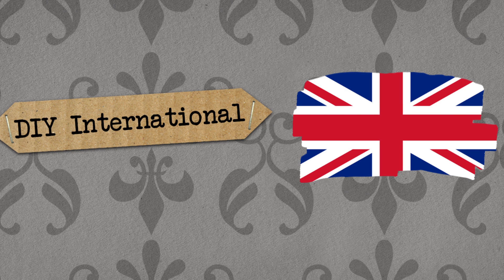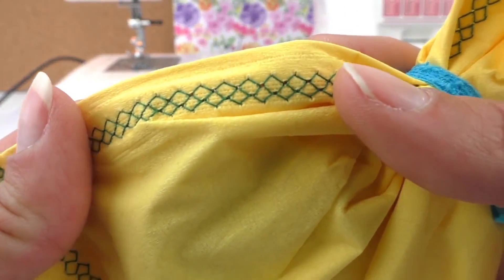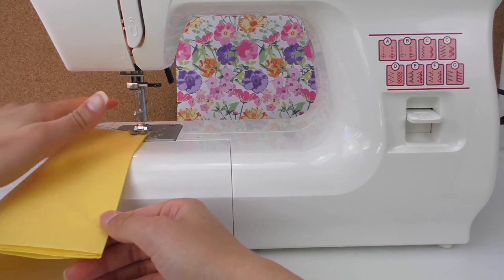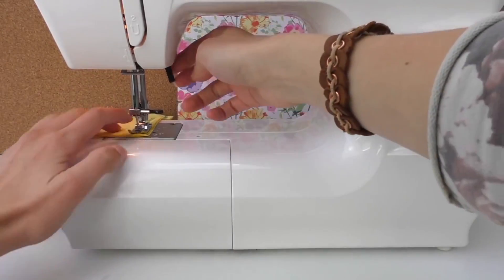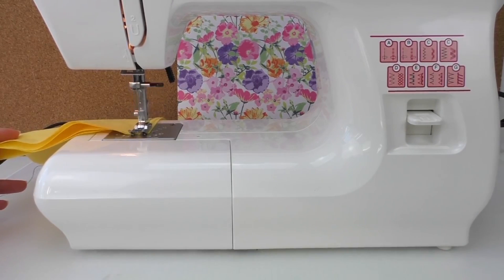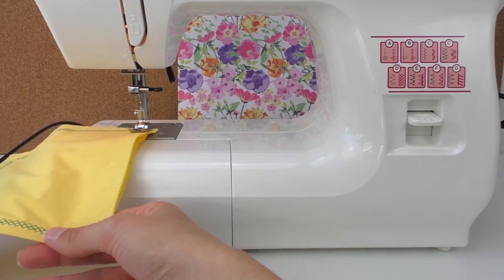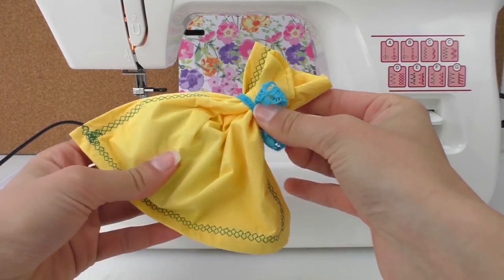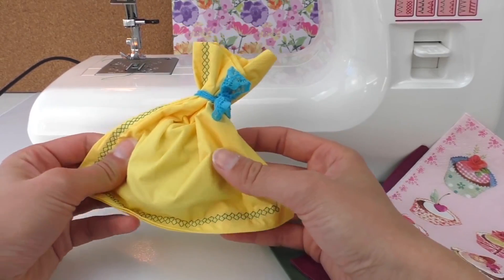Sewing Machine: How to make a gift bag out of a napkin - DIY Tutorial in English